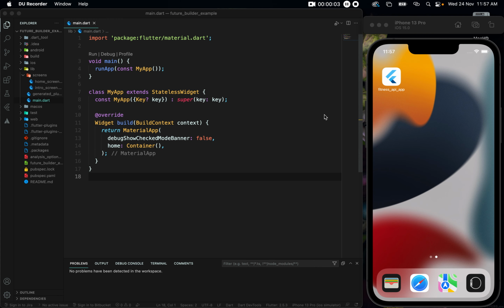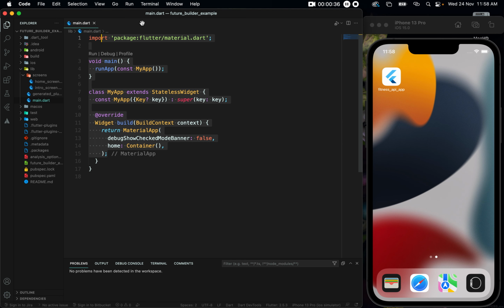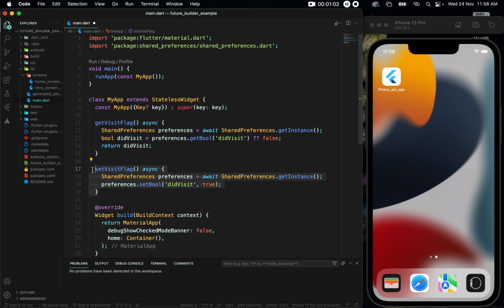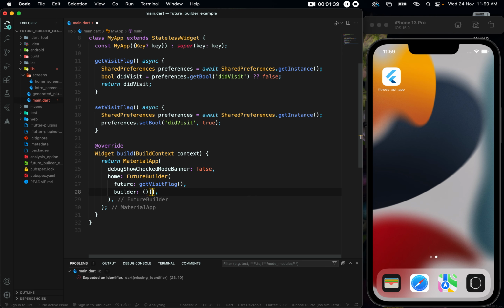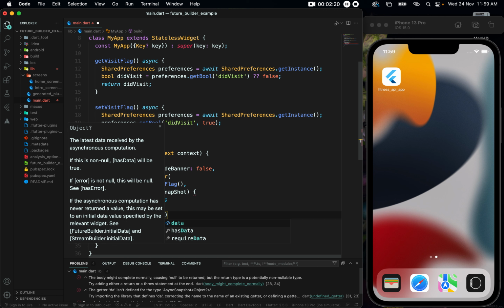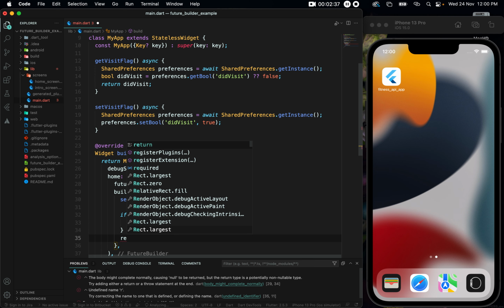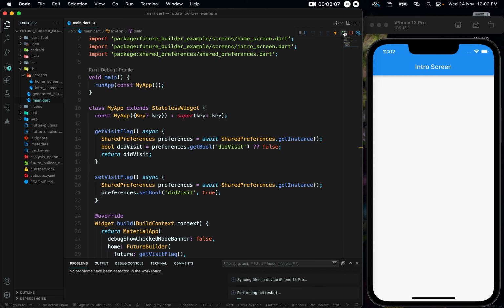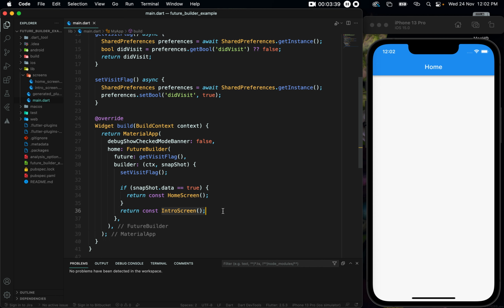Using Future Builder